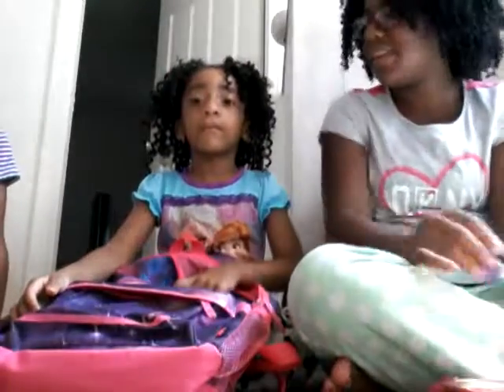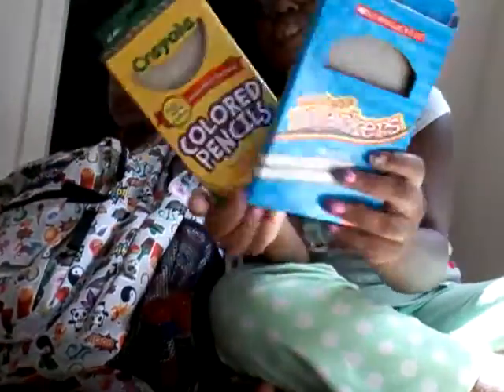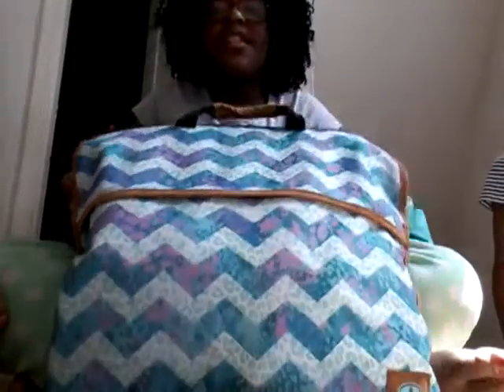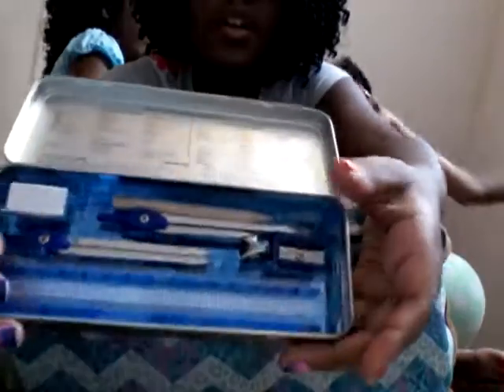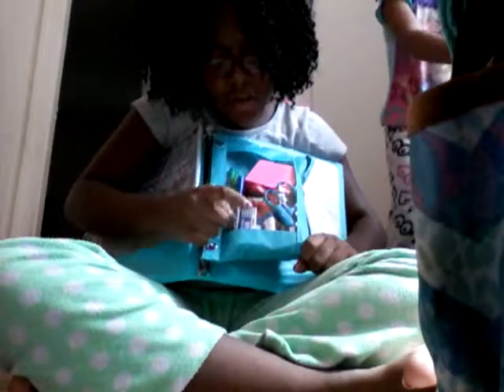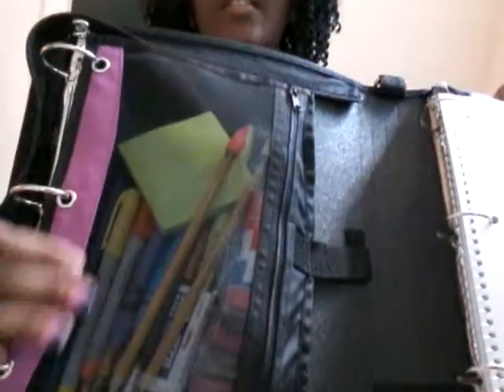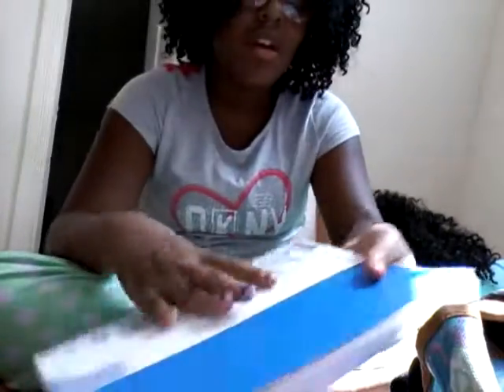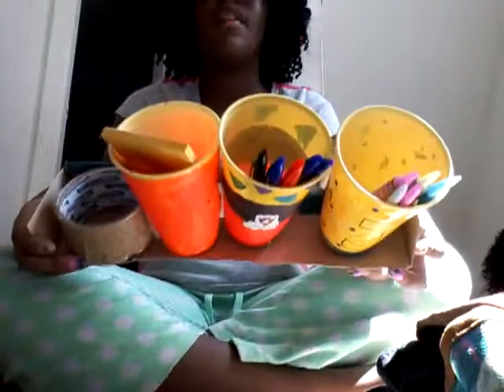WHAT'S IN MY BACKPACK HUAL ✌📋